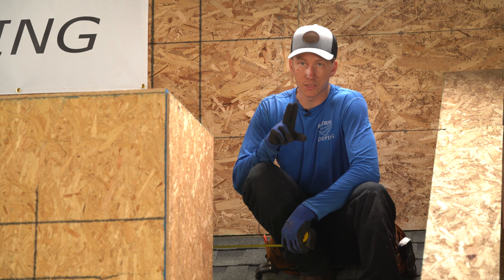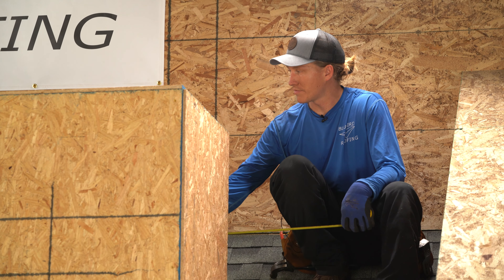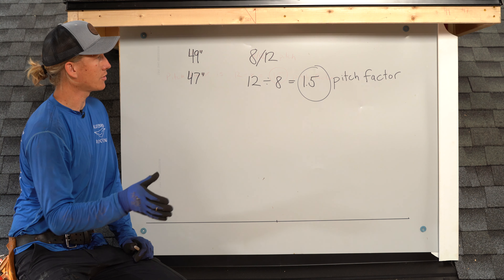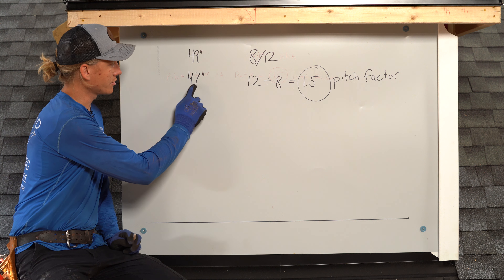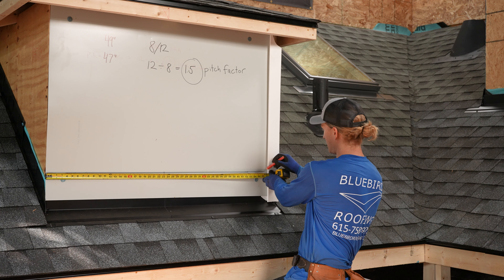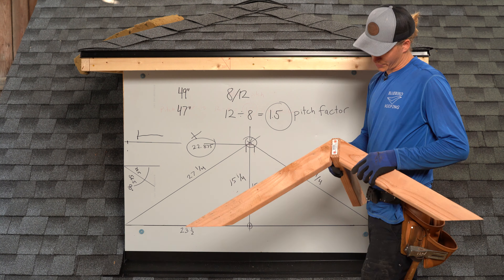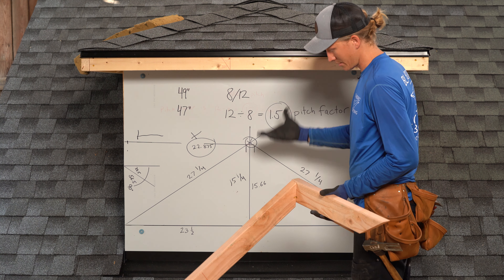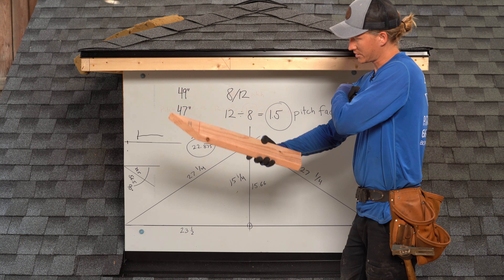How To Lay Out and Build A Chimney Cricket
This is part 10 of 10 in a series of basic installation details of asphalt shingles.
1. IWS and Felt.
2. Drip Edge and Gutter Apron.
3. Starter Shingle Courses.
4. Field and Valley Shingles.
5. Step and Apron Flashing.
6. Pipe Boots and Metal Pipe Flashing.
7. Dead Valley and Chimney Pan.
8. Hip/Ridge Cap and Ridge Vent.
9. Skylight Flashing.
10. Building a Cricket.